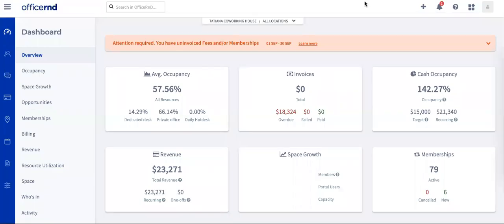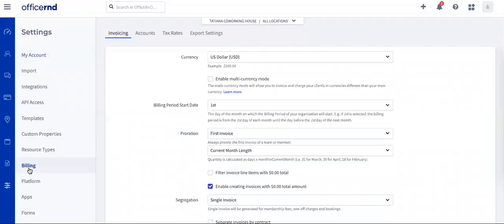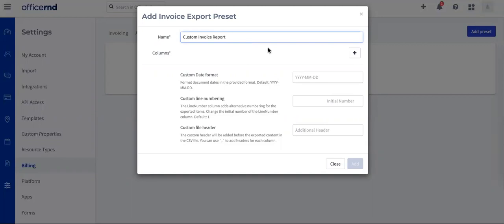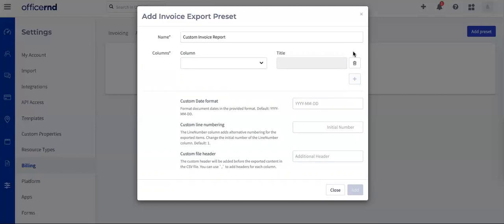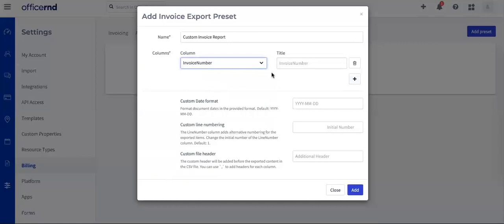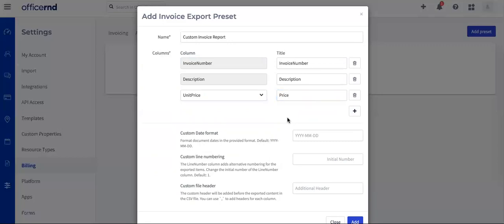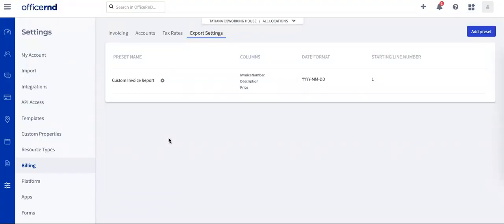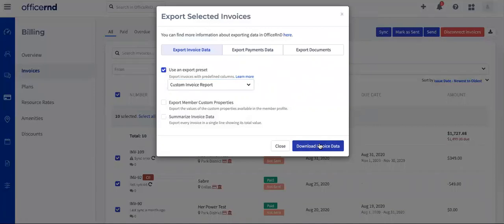Export Presets In OfficeRnD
In OfficeRnD you can make custom invoice export presets for those cases where you need to customize part of the invoice reporting or import data into your accounting system. You can set a date format and choose specific properties or columns. Our video will explain how to create your own export preset and download it.
Don't forget to check out our knowledge base for more details on this and way more other OfficeRnD functionalities